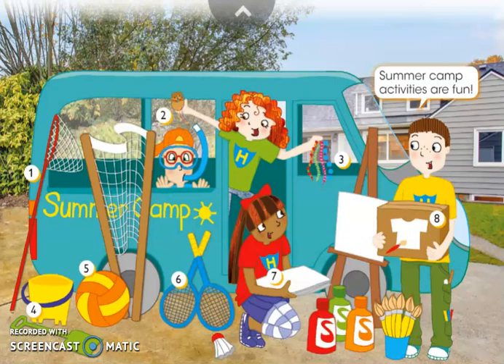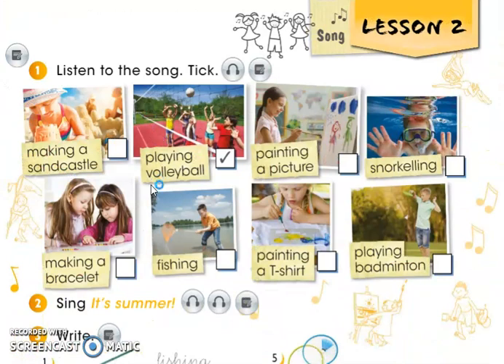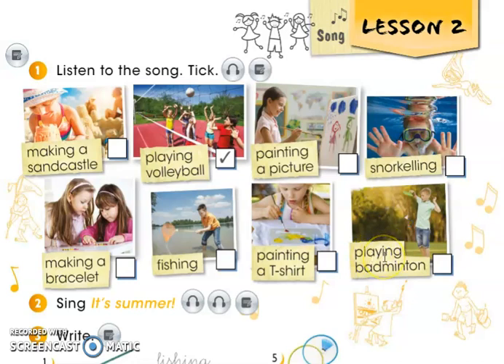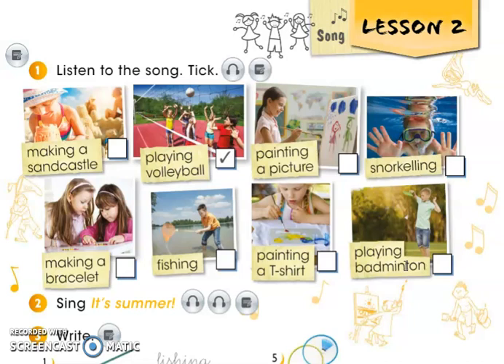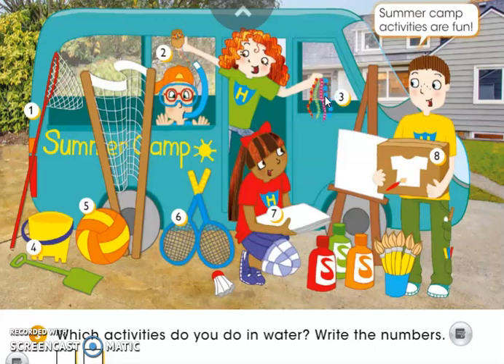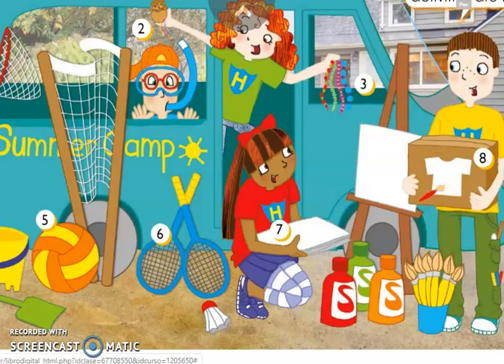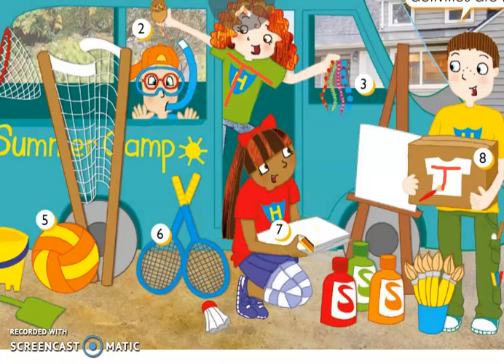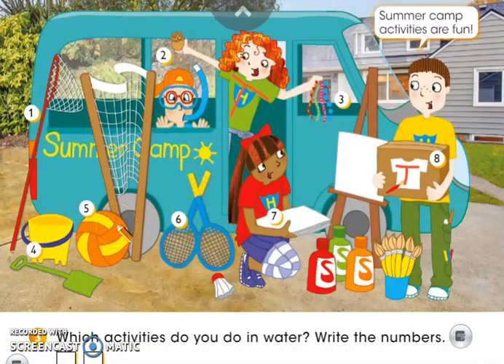Kids English Summer Activities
A lesson about summer activities for children and their parents who are trying to learn English.  Spoken in a clear and slow English accent.